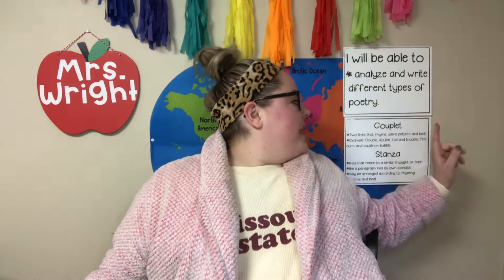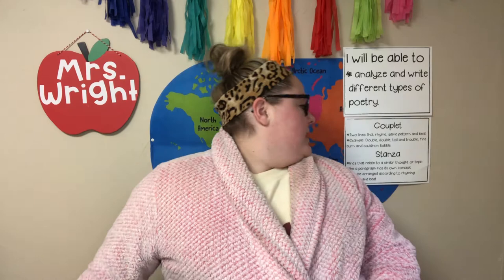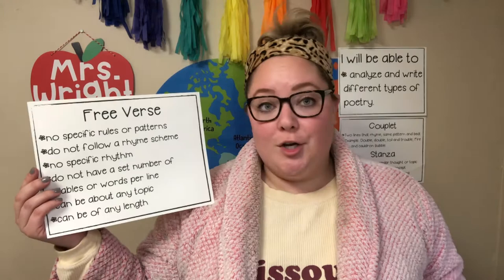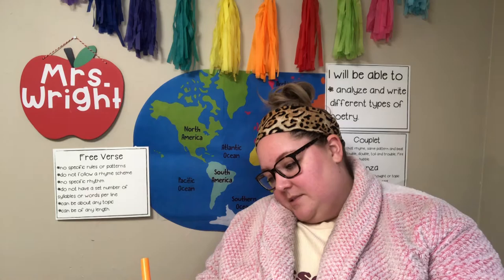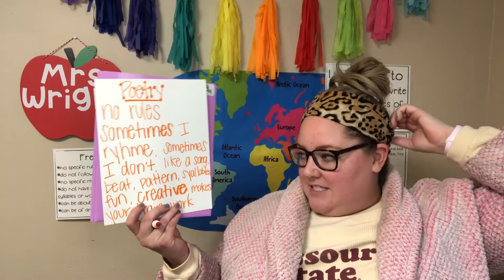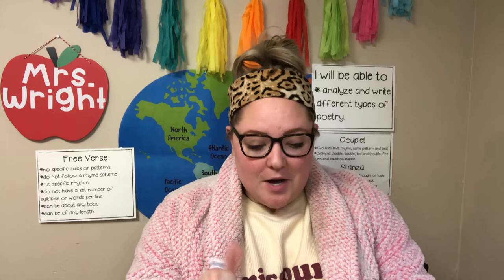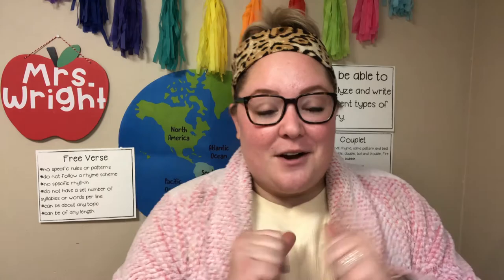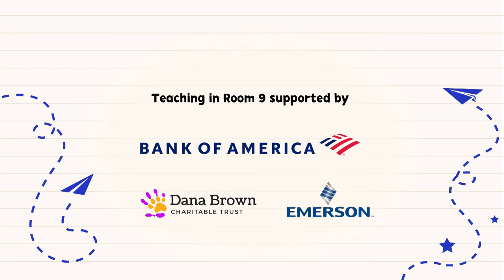Reading and Writing Poetry Part 2 | 2nd Grade Reading | Teaching In Room 9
In this lesson, children will analyze specific types of poems and practice writing those same types of poems. Mrs. Wright will read the book, At the Sea Floor Cafe: Odd Ocean Critter Poems by Leslie Bulion.

Hannah Wright
City of St. Charles School District
Monroe Elementary

Book: At the Sea Floor Cafe: Odd Ocean Critter Poems
Author: Leslie Bulion
Publisher: Peachtree